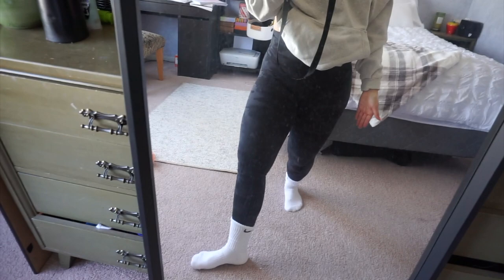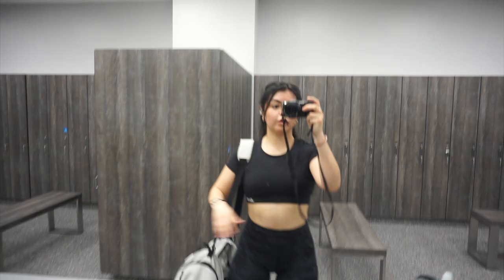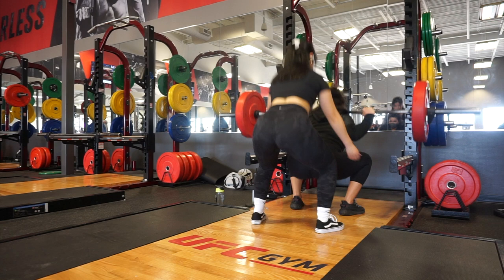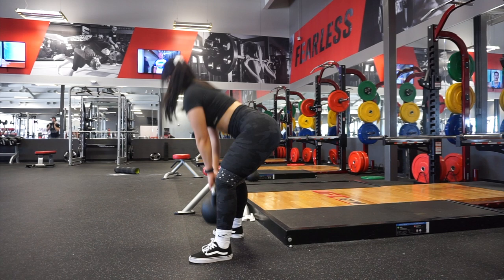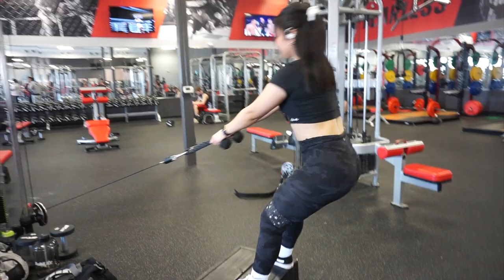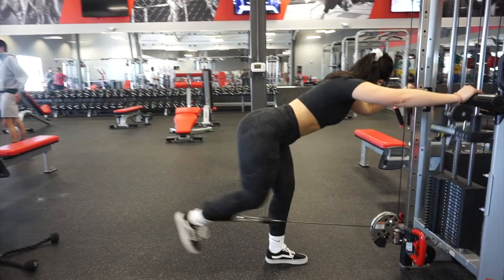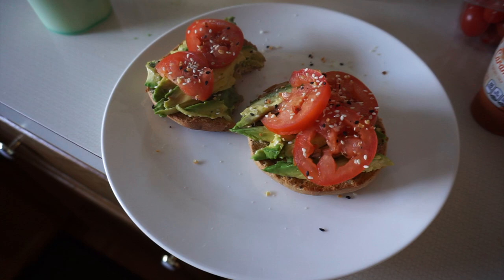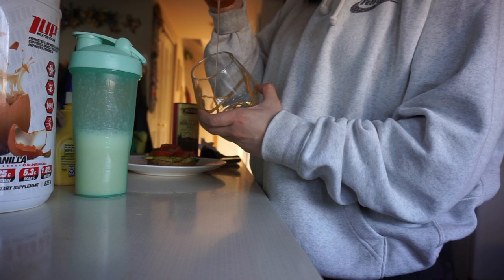HOW TO GROW A LOWER BODY (GLUTES) | GYM BASED EDITION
HELLO HUMANS!
Welcome back to another leg day video, hope you enjoy.

SCREEN SHOT WORKOUT BELOW
LEG DAY WORKOUT
Cardio: 30 mins
Back Squats x 5 Sets
Barbell x 15 reps
1st Set : 10lbs each side x 12 reps
2nd Set: 25lbs each side x 10 reps
3rd Set: 35lbs each side x 10 reps
4th Set: 45lbs each side x 8 reps
5th Set: 55lbs each side x 6 reps
Super Set With
Kettle Bell Deadlifts x 15 reps x 3 sets

Cable Rope Elevated Banded Squats x 12 reps x 3 sets
 Into
Cable Rope Elevated Banded stiffleg deadlifts x 12 reps x 3 sets
Super Set With
Cable Glute Kickbacks x 15 reps each side x 3 sets

Bodyweight Circuit X 3 rounds each exercise
Alternating jumping lunges x 12 reps
Jumping Squats x 12 reps
Pulsing Squats ( 2 pulses at bottom of squats) x 12 reps

Hope you enjoyed the workout!